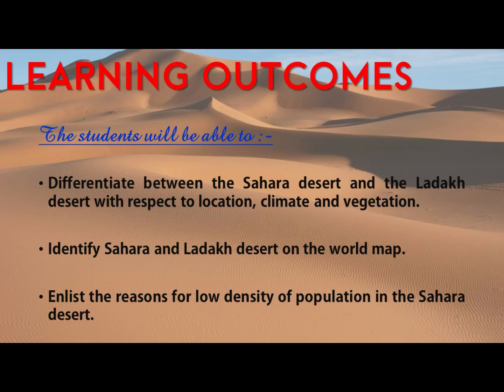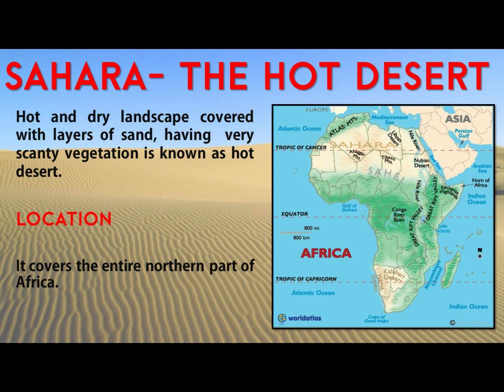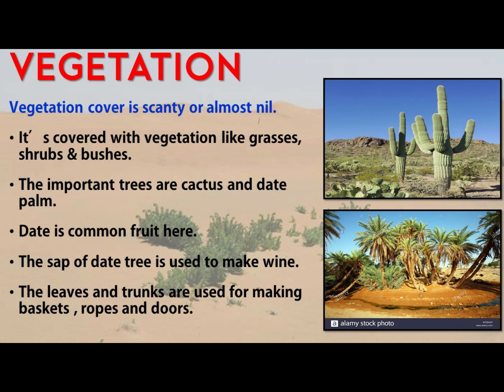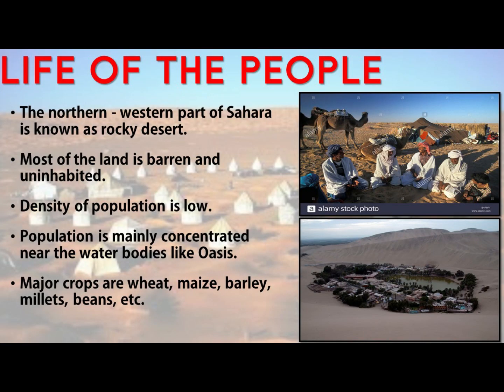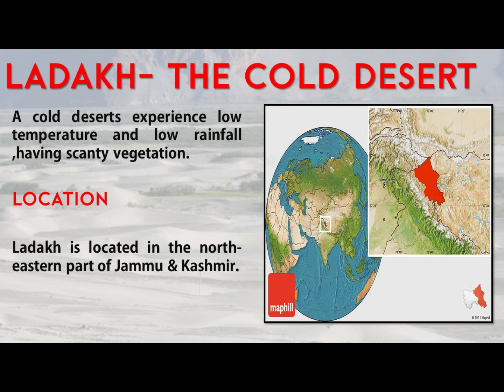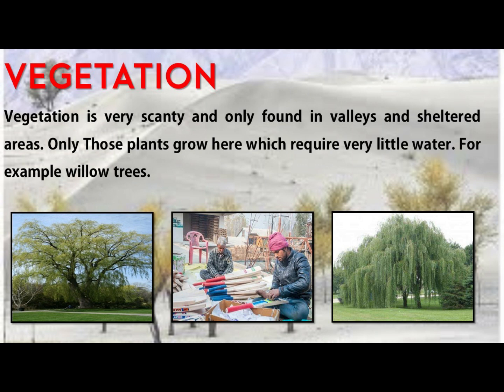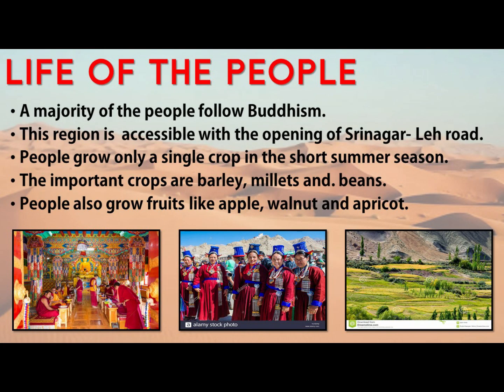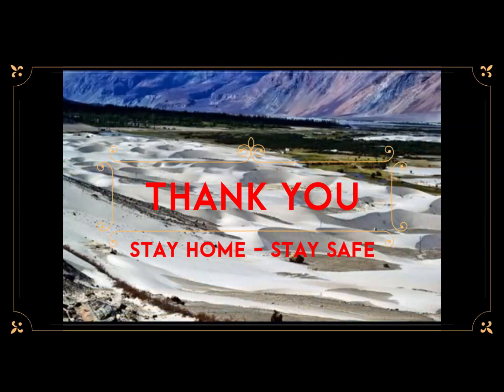Chapter-8 - Land And The People, Topic :- Life In Desert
LEARNING OUTCOMES :-

The students will be able to :-
- Differentiate between the Sahara desert and the Ladakh desert with respect   to location, climate and vegetation.
- Identify Sahara and Ladakh desert on the world map.
- Enlist the reasons for low density of population in the Sahara desert.